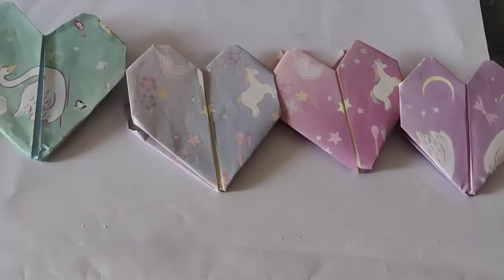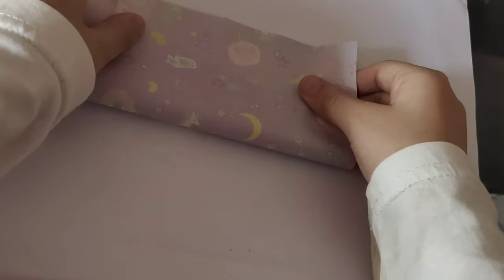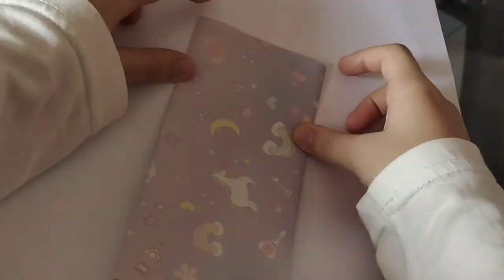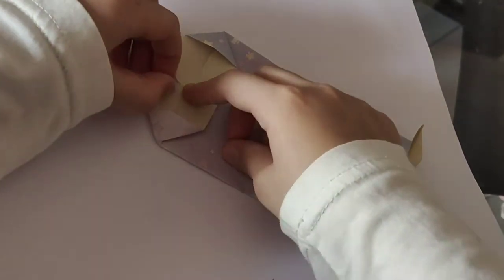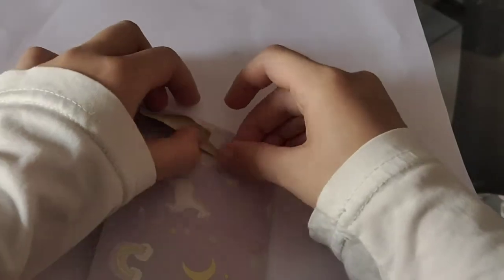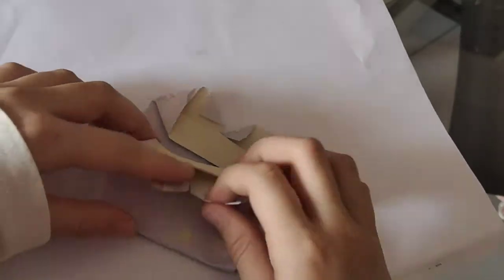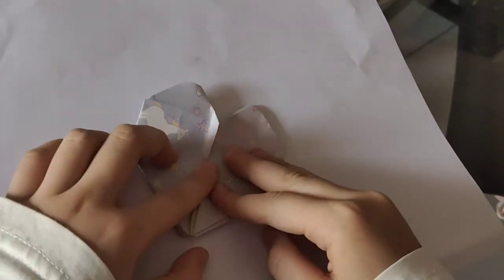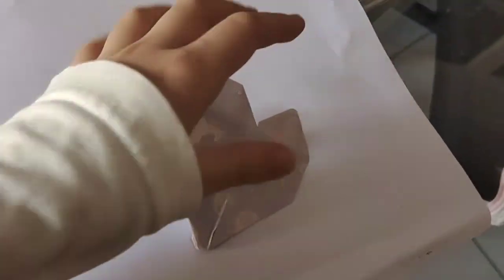How to fold origami heart? Nyn and Xven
Still have some origami？And don't know how to fold some heart shape? Watch this and you will know. Easy Pleasy.